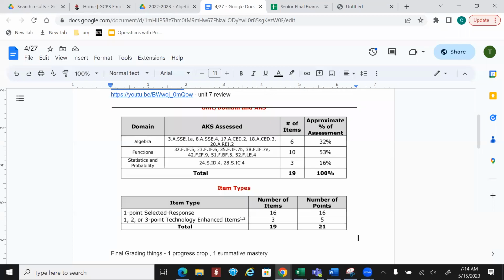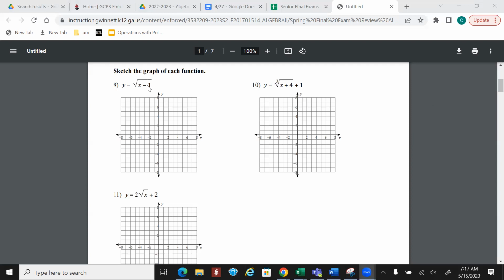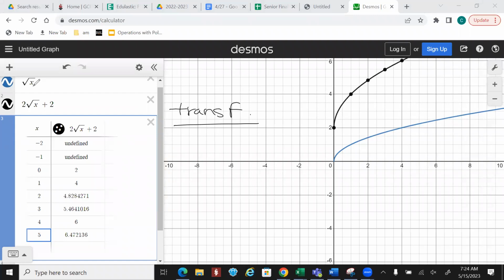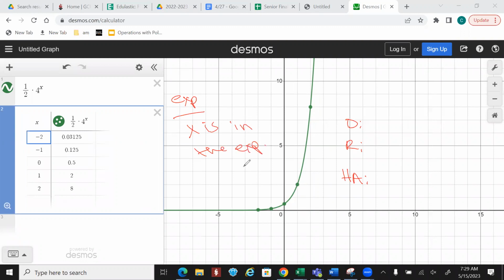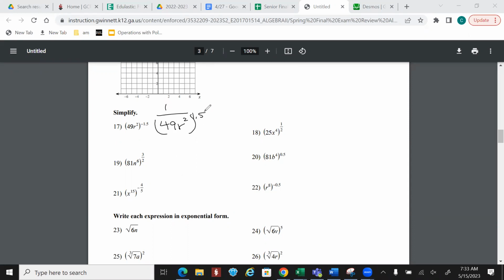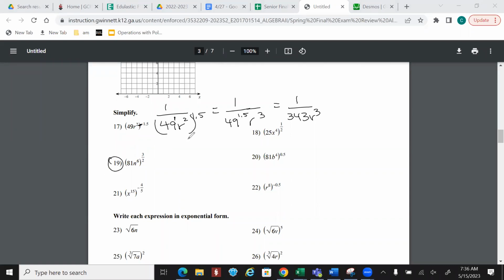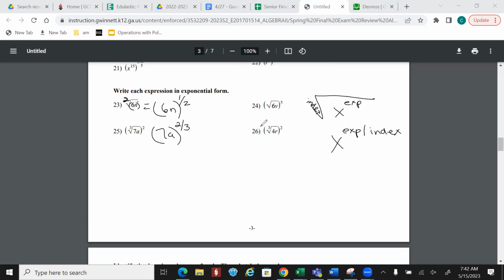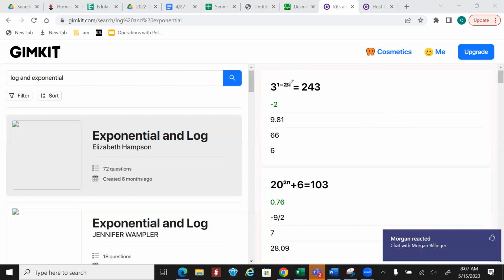Alg II 5/15